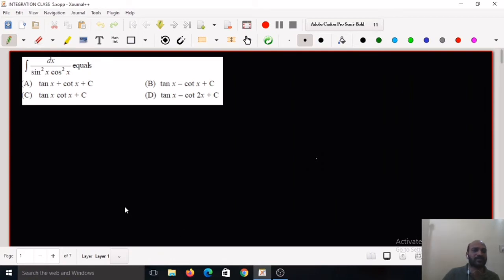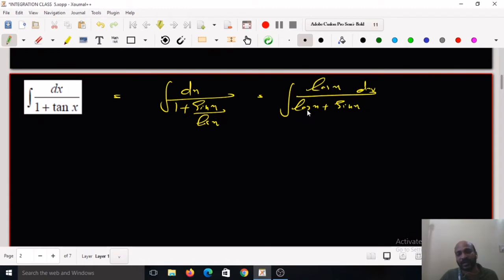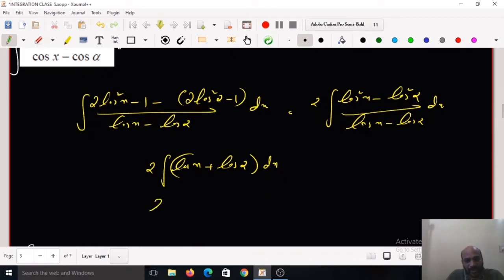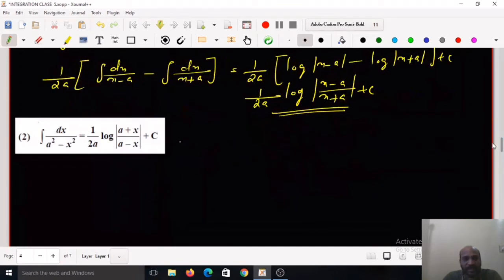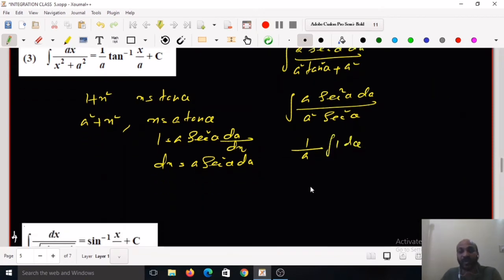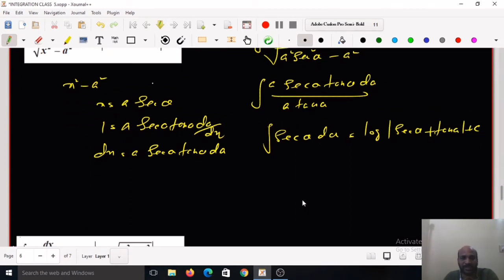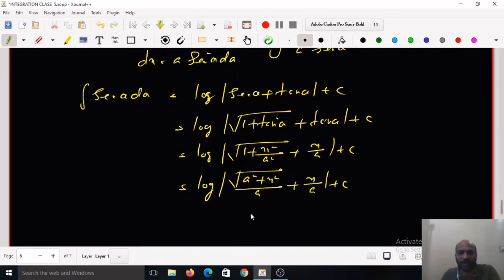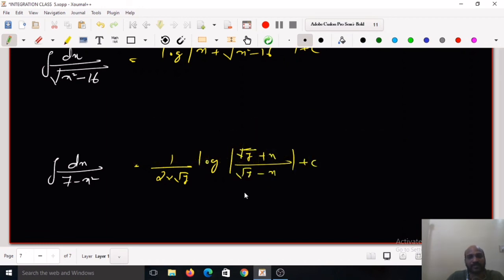Indefinite Integrals / Session - 5/ XII CBSE /